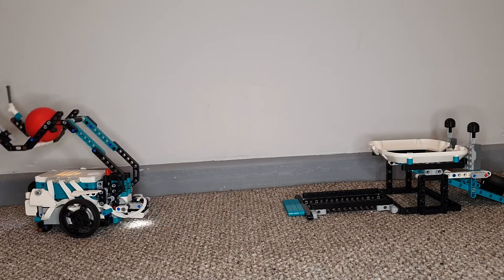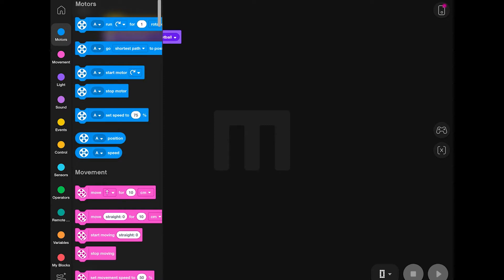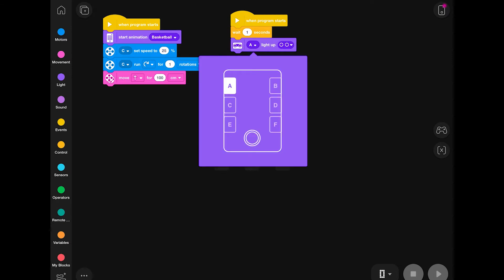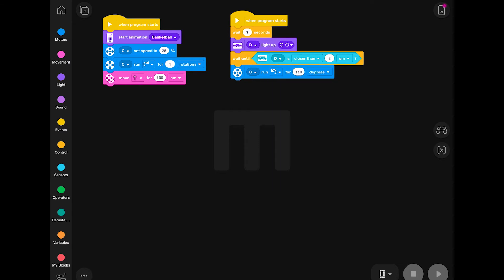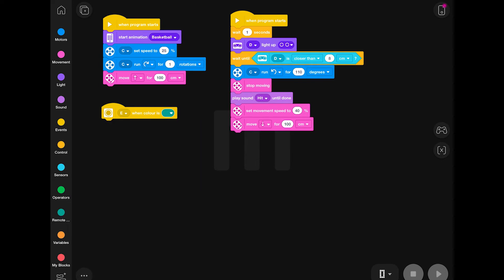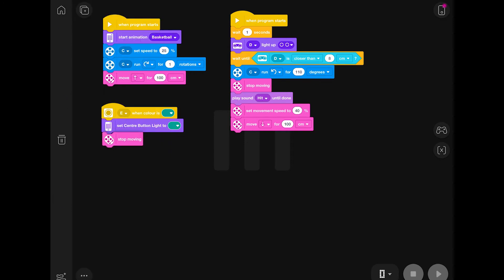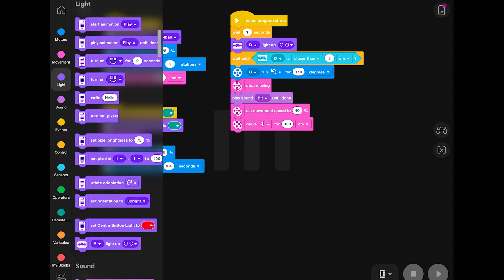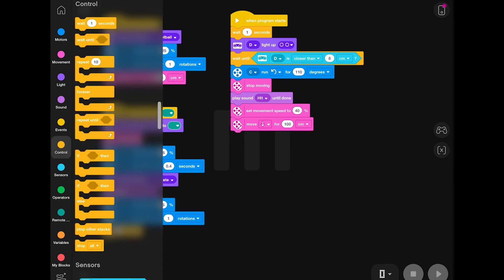Tutorial: Build & Code Tricky (Basketball) - Lego Mindstorms Robot Inventor Kit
Hi everyone. In this video, Planet CodeBot explores the basketball mode for the robot Tricky from Lego Mindstorms Robot Inventor kit.

Watch as Planet Codebot explores how the robot works and talks through the coding and how it works step-by-step.